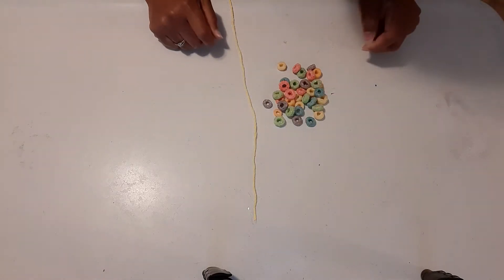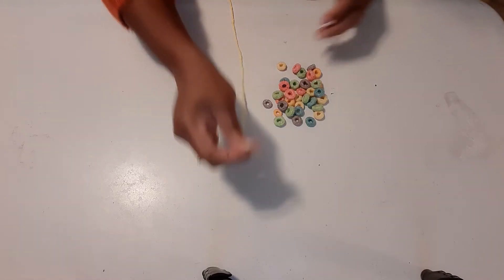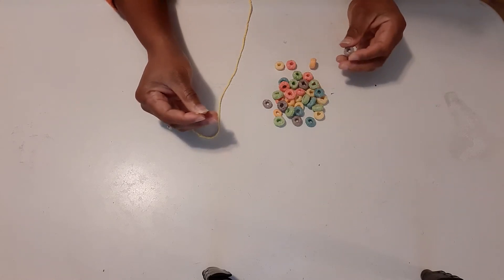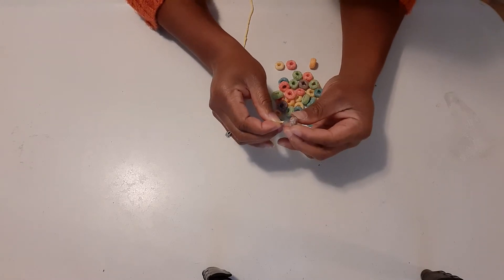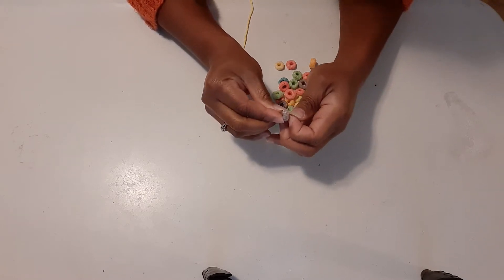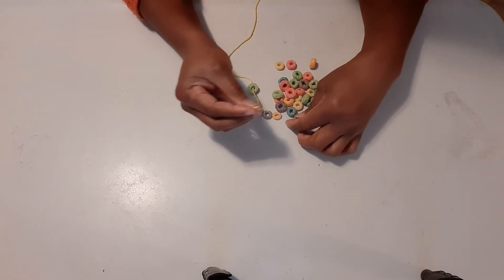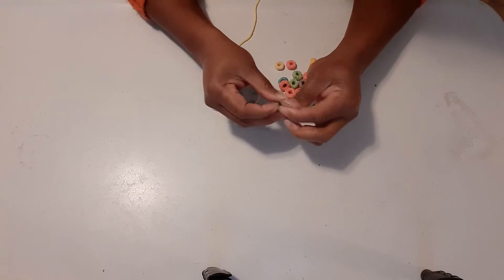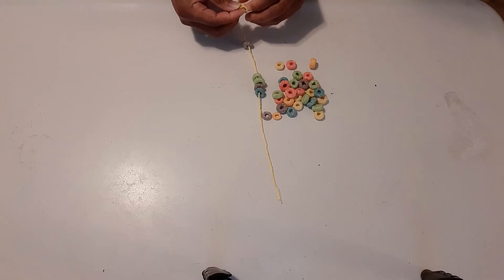BirdFeeder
This is a short activity creating a bird feeder using yarn and fruit loops cereal.